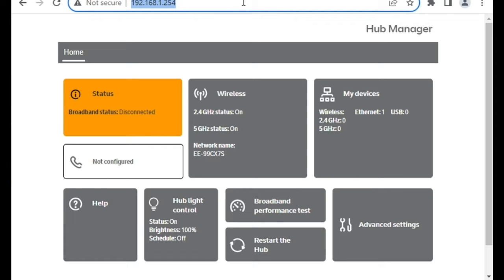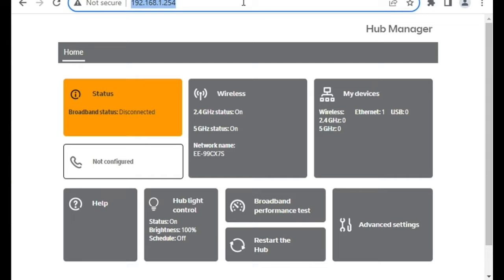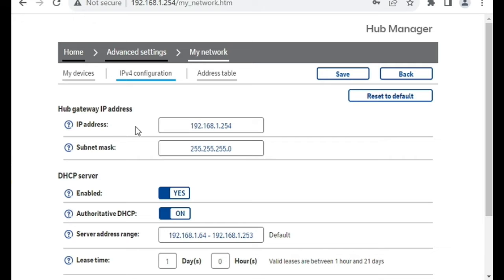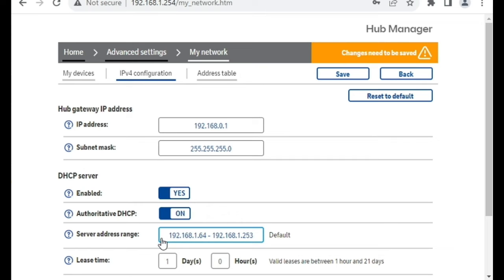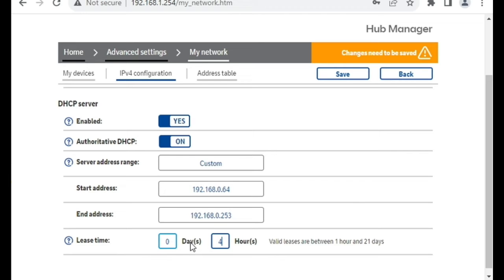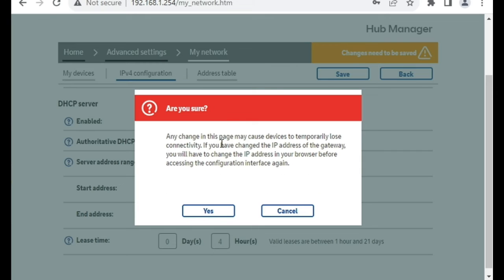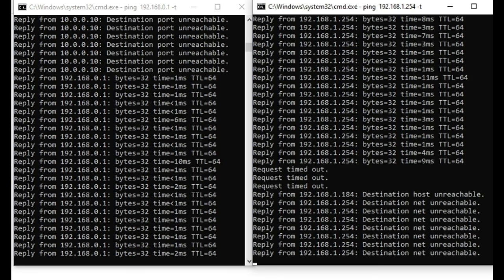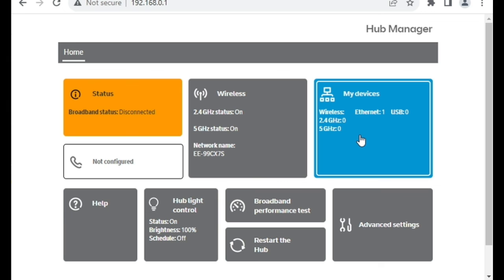How to change the BT Home Hub 2023 LAN IP address.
Quick instructions on how to change the LAN Gateway IP of the BT Home Hub Router and DHCP range.